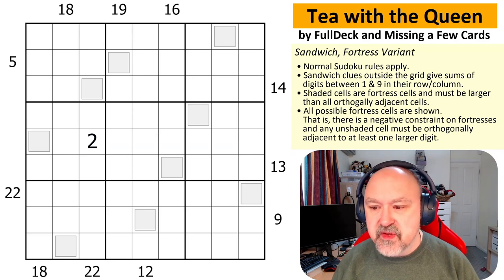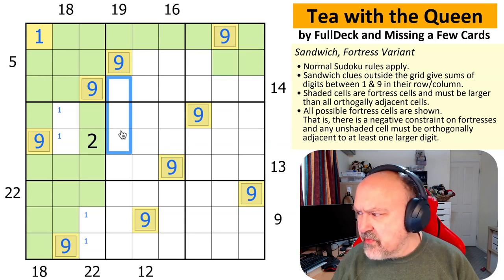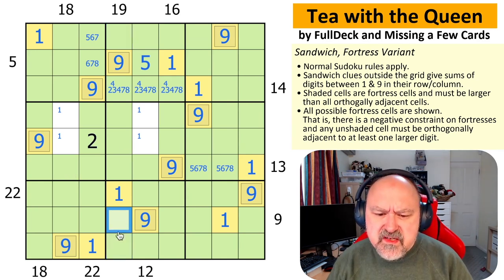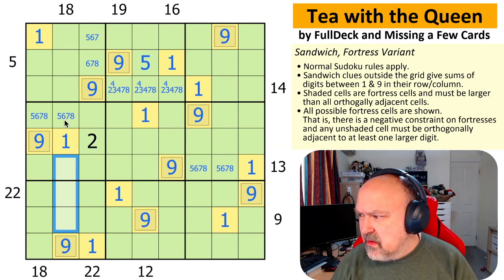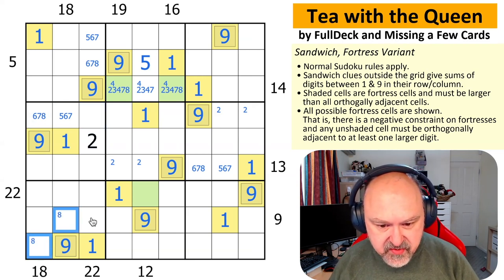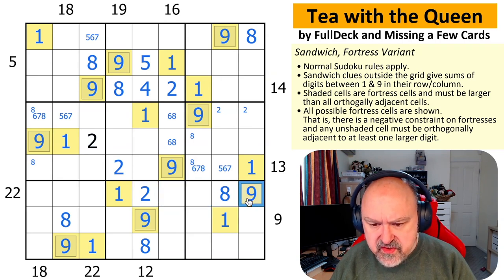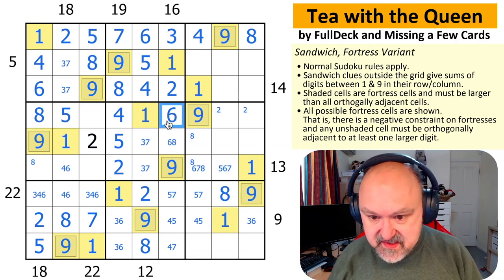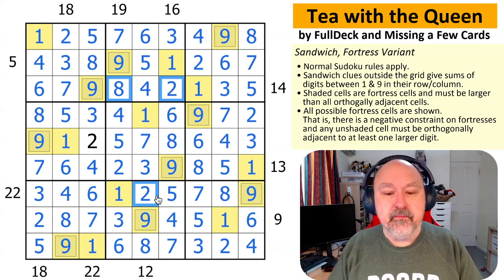A Royal Feast of a Sudoku.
My solve of "Tea with the Queen" by FullDeck and Missing a Few Cards, a sudoku using the Sandwich constraint and a variation of the Fortress constraint.

Check out more content from FullDeck and Missing a Few Cards on their

Puzzle Rules:
- Sandwich clues outside the grid give sums of digits between 1 & 9 in their row/column.
- Shaded cells are fortress cells and must be larger than all orthogally adjacent cells.
- All possible fortress cells are shown. That is, there is a negative constraint on fortresses and any unshaded cell must be orthogonally adjacent to at least one larger digit.

** Skilling Sudoku **
Are you ready to try Skilling Sudoku?
You can download the Puzzle Pack for free from the following locations.

Solves from the Skilling Sudoku pack will be published into the Skilling Sudoku Pack Playlist

To get your name read out on the channel, and included in the Monthly Channel Showcase, send in the title of the puzzle and digits from row 3 of the puzzle read left to right.
You do not need to have completed all the puzzles to submit, just complete the ones you can.

For updates, follow @bremsterpuzzles on Twitter